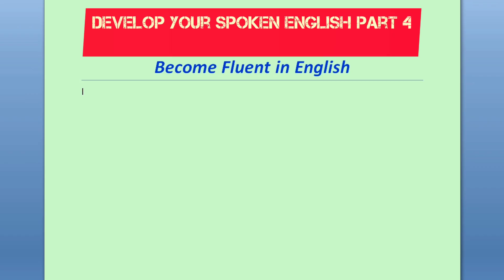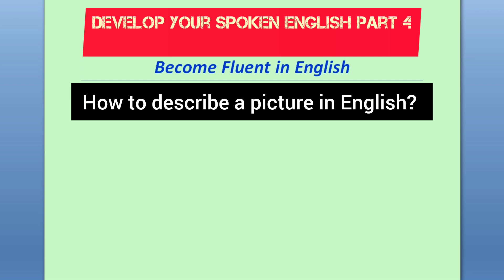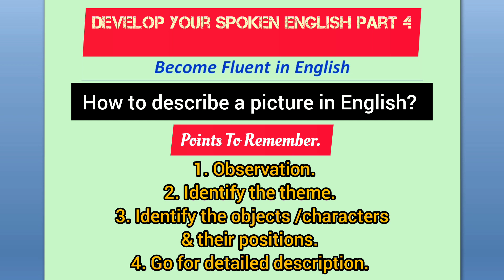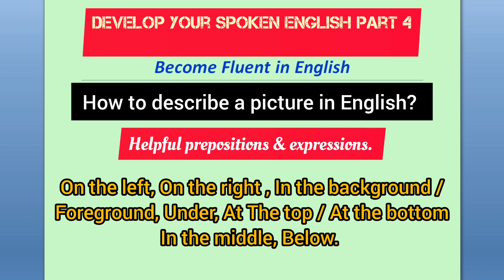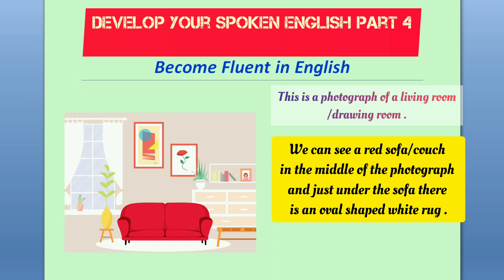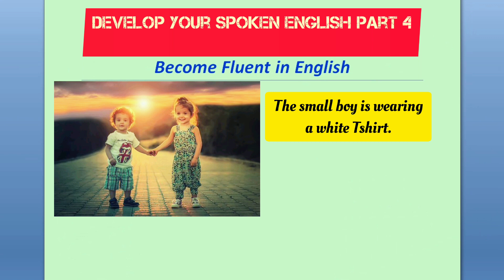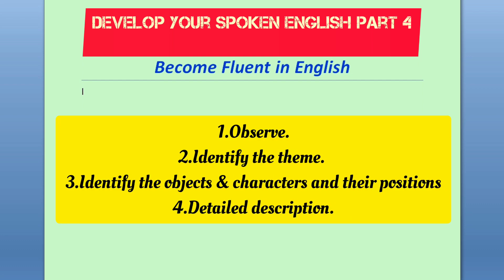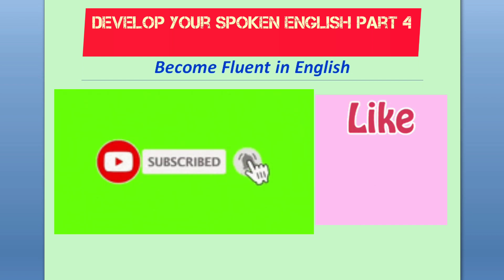Develop your SPOKEN ENGLISH 4 | English Speaking Practice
Develop Your SPOKEN ENGLISH Part  4 || ENGLISH SPEAKING PRACTICE || Become Fluent and Confident in SPOKEN ENGLISH  || MUST WATCH Special Importance on INNOVATIVE SPOKEN ENGLISH Practice Techniques  | Learn How to Describe a Picture in English using the Simple Present Tense & Present Continuous Tense  || Preposition ||  Preposition Phrases ||  Expressions || Learn How to Describe Characters & Objects in English  || Related Phrases and Vocabulary  ||  Latest Practice Techniques || Presentation Skills || Public Speaking  || Fluent English .

Chapters:
00:00 Intro
02:24 Importance of Picture Description
03:05 How to describe a picture ?(Using the Simple Present Tense & Present Continuous Tense)
03:18 Points to Remember
05:18 Helpful Prepositions & Expressions (On the left, On the right, In the background , In the foreground, In the middle, below, under, at the top & at the bottom )
06:23 Picture 1(Describe Objects and positions in a photo using the simple present tense)
11:34 Picture 2( Describe Characters and their positions in a photo using the simple present tense & the preset continuous tense )
16:00 Recap of Points to Remember
16:22 How to practice
18:20 Extro

Links of Develop Your Spoken English Become More Fluent Part 1, Part 2  & Part 3 Given below